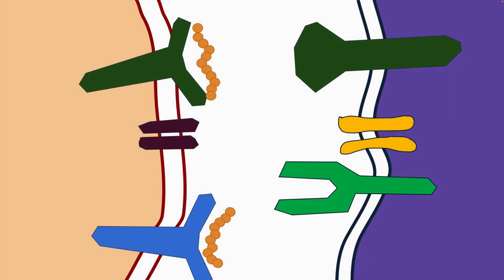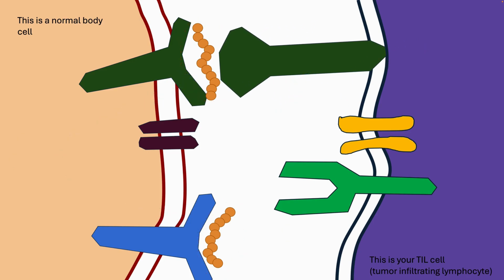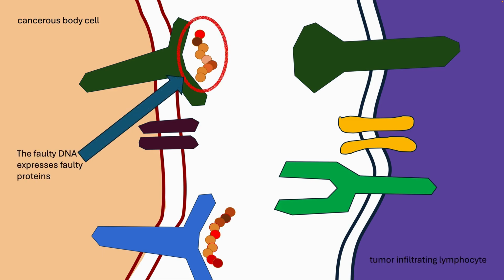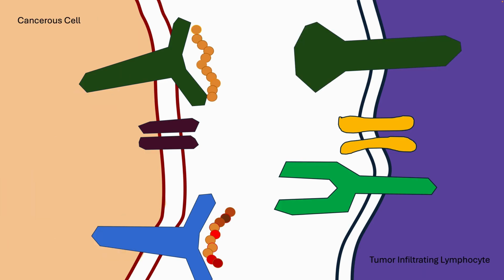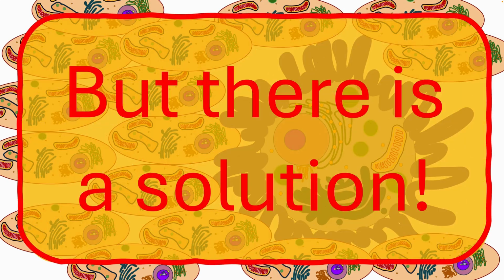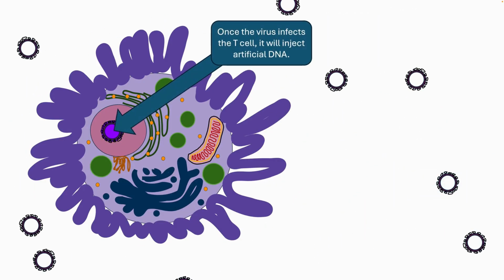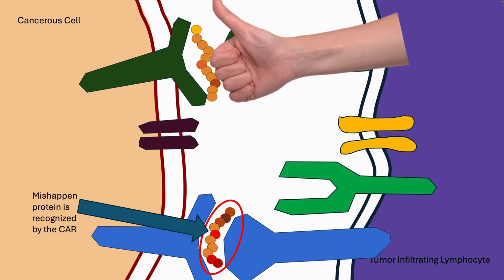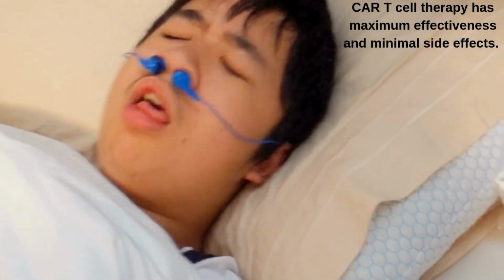How does CAR T -Cell therapy work?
This is my 115 second video for the Breakthrough Junior challenge.